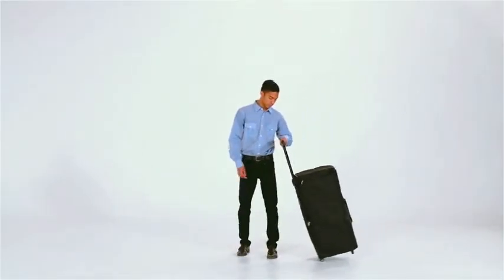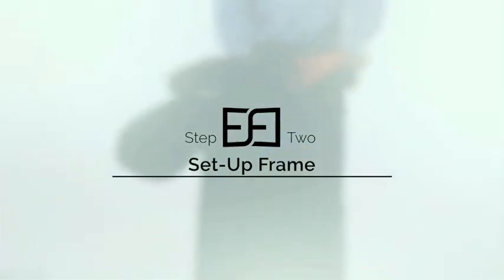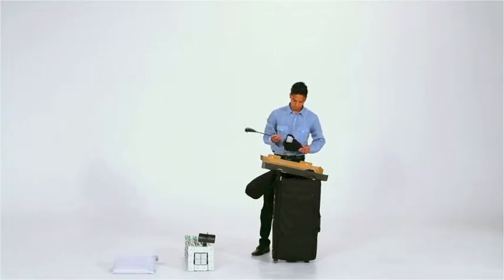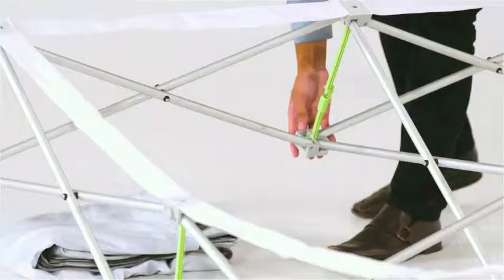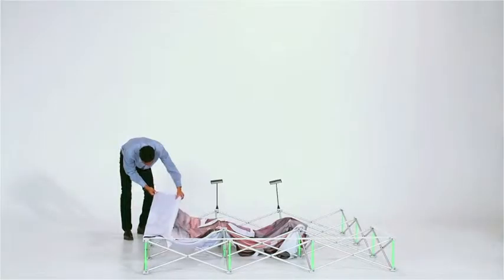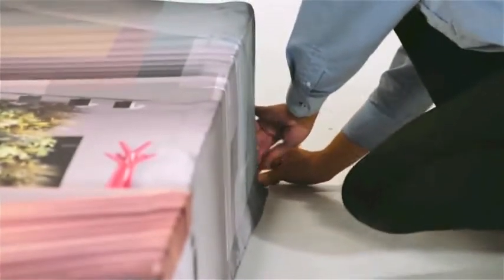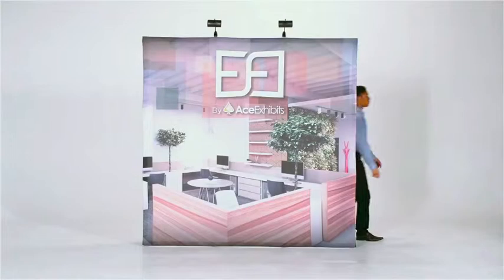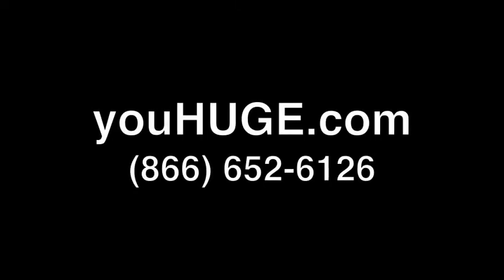Fabric Stretch Fabric Display 8ft Straight by youHUGE.com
Fabric Stretch Fabric Display Need your trade show displays fast? We're doing 2-Day Production on all stretch fabric displays! Pop up Fabric Displays offer an exciting new way to promote your business at trade shows, exhibitions and conventions.